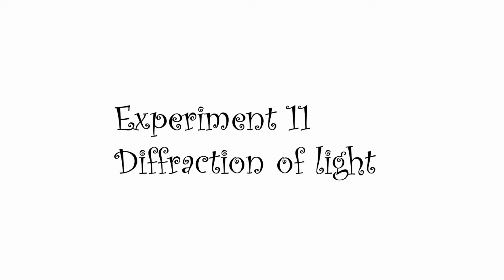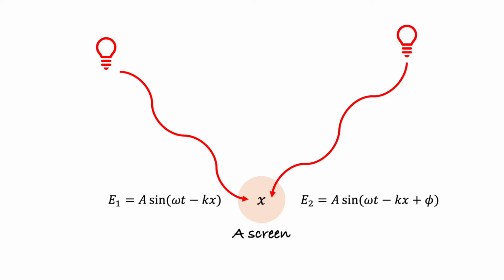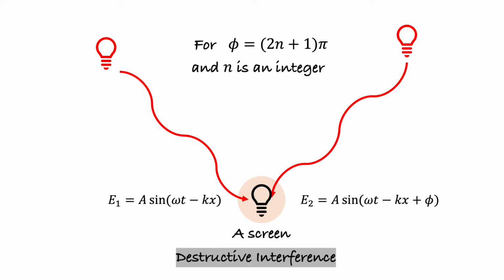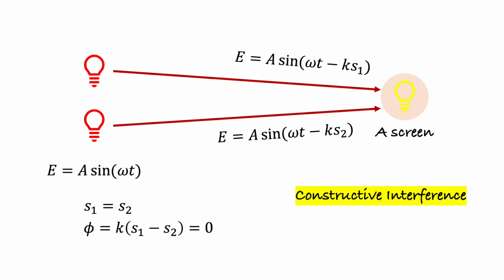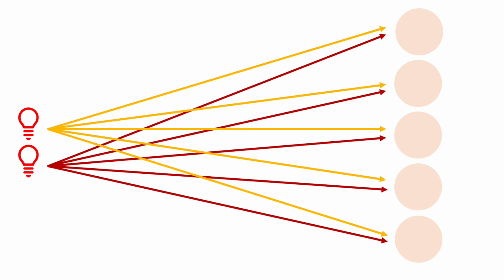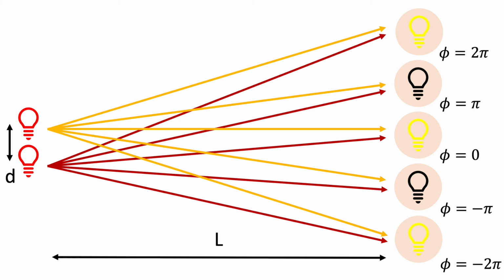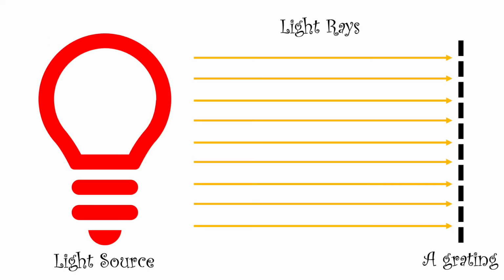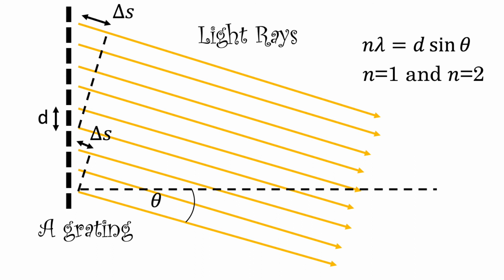Experiment 11 (IUP) part 1